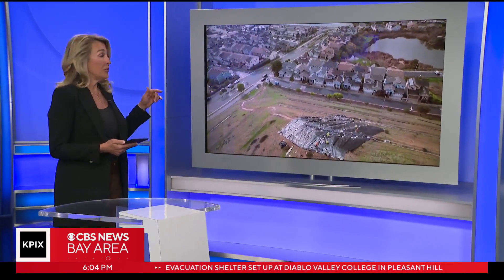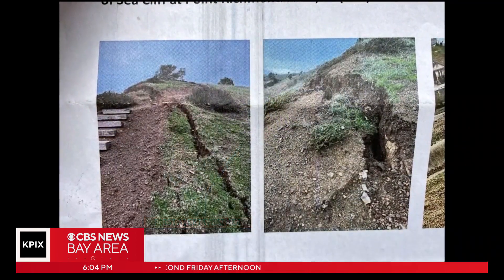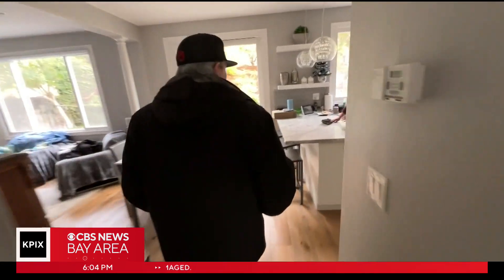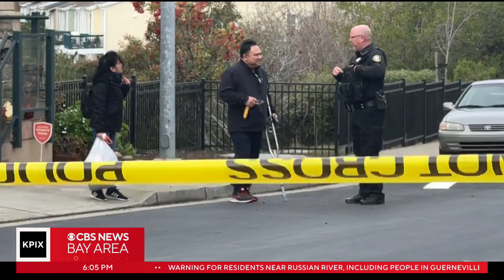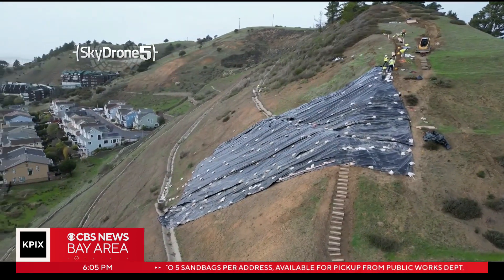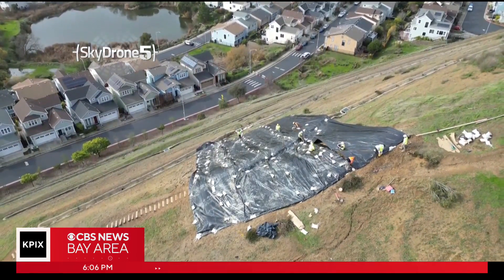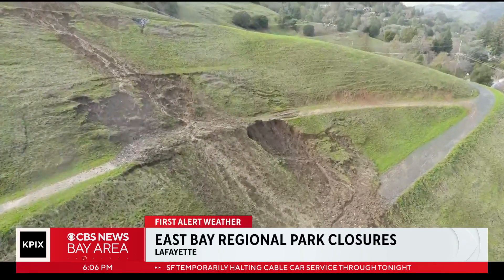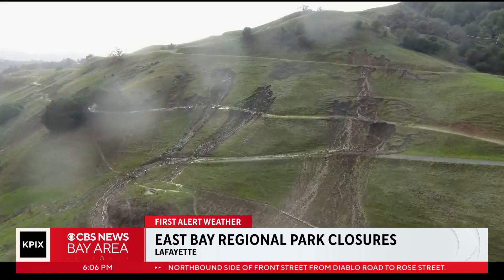Crews scramble to halt growing slide threatening Point Richmond homes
The race is on to protect more than a dozen homes threatened by a slumping Point Richmond hillside. Wilson Walker reports. (1-6-23)